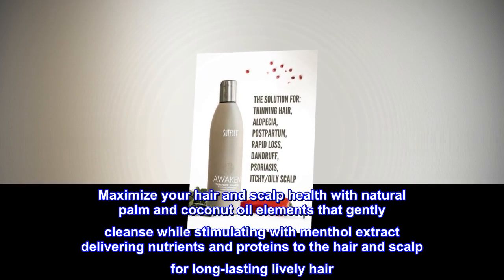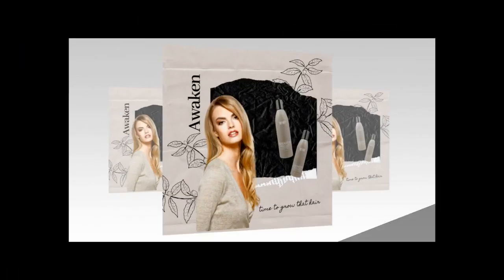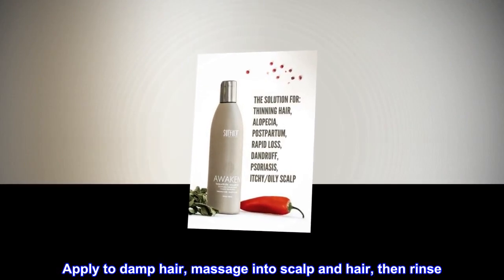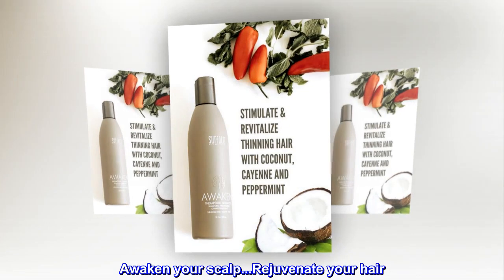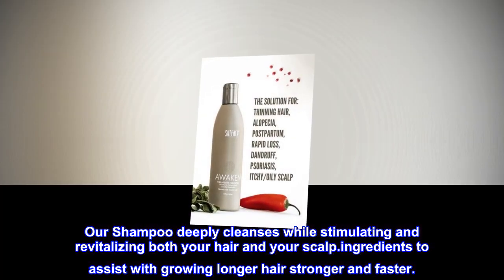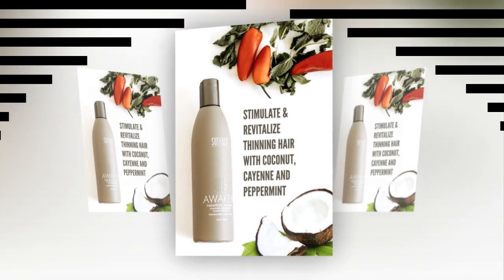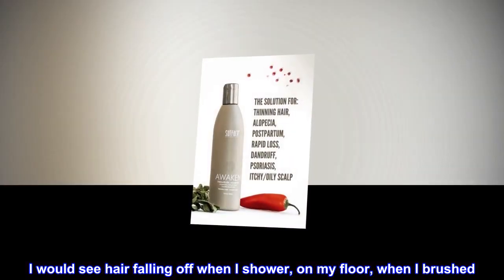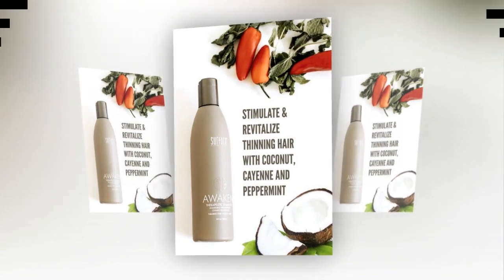Surface Hair Healthy Scalp and Hair Thickening Shampoo - Proven Hydrating Shampoos for Women and Men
DESCRIPTION
Maximize your hair and scalp health with natural palm and coconut oil elements that gently cleanse while stimulating with menthol extract delivering nutrients and proteins to the hair and scalp for long-lasting lively hair. PACKAGING MAY VARY.
BENEFITS
Stimulates and revitalizes, protecting lifeless hair with a sulfate-free scalp cleansing agent that protects color.
SUGGESTED USE
Apply to damp hair, massage into scalp and hair, then rinse. Repeat leaving second lather in for 60 seconds. Rinse.

Awaken Shampoo
Awaken your scalp...Rejuvenate your hair
Awaken Science is the Solution. Love your full hair!

Our Shampoo deeply cleanses while stimulating and revitalizing both your hair and your scalp.ingredients to assist with growing longer hair stronger and faster.

Alopecia
Stress loss
Psoriasis
Seasonal loss
Dandruff
Itchy Scalp
Eczema
Oily Scalp

My medication or maybe stress from my injury was making me lose my hair. I would see hair falling off when I shower, on my floor, when I brushed. When I noticed it more often I started using this and it's only been a month and a half and I haven't had any issue. I also use Biotin vitamins as well. Thank you so much.